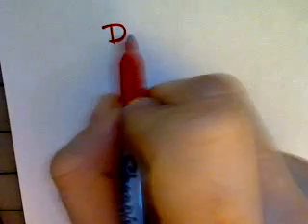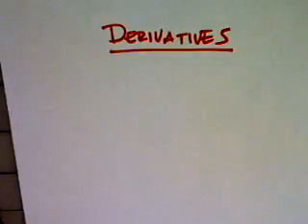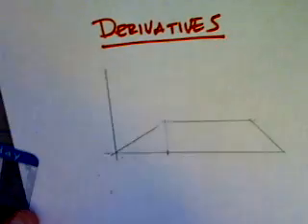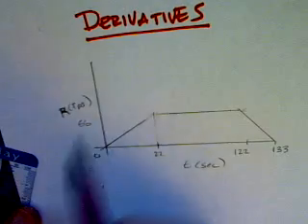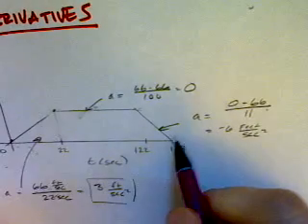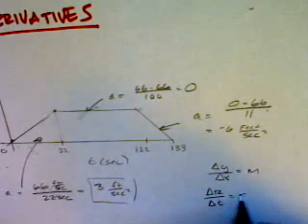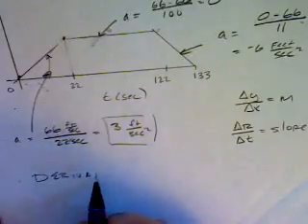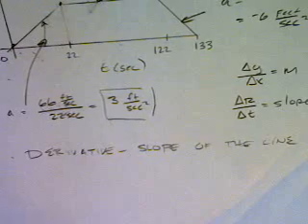Derivatives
Understanding what a derivative is and why we have them